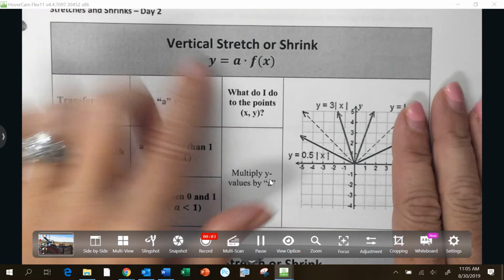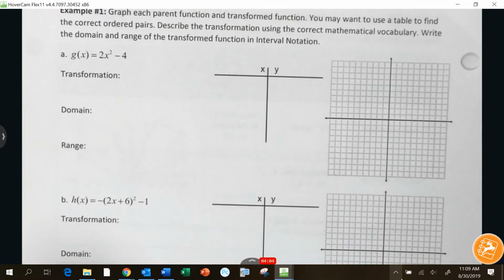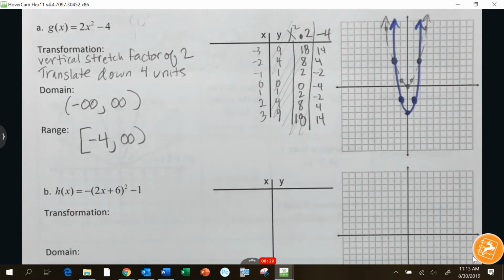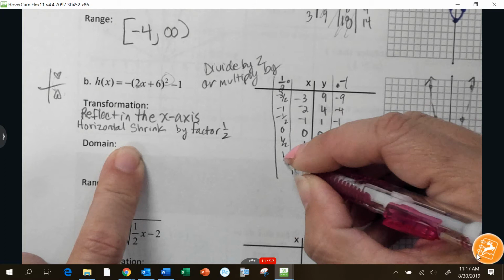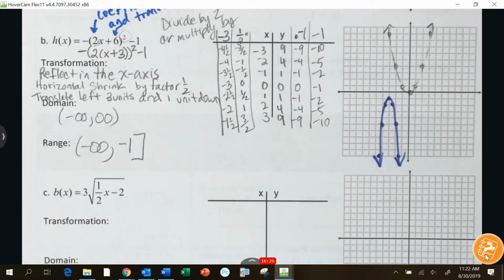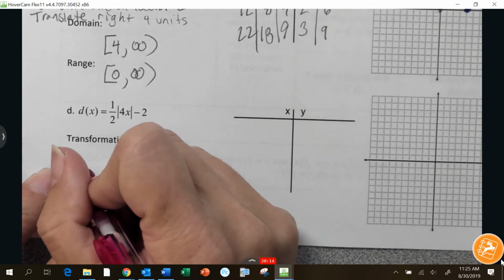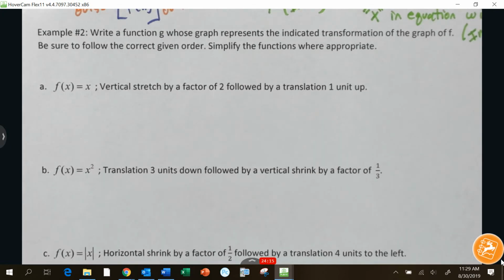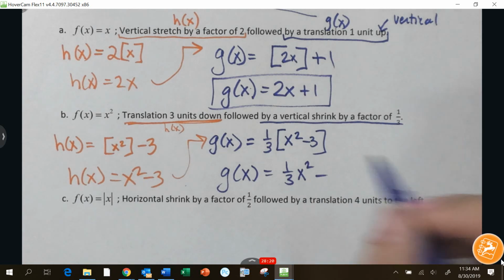PC 1 6 Day 2 Notes Stretches and Shrinks and Writing Equations